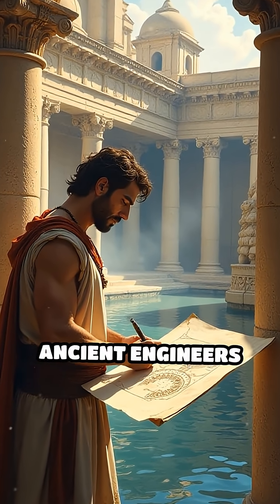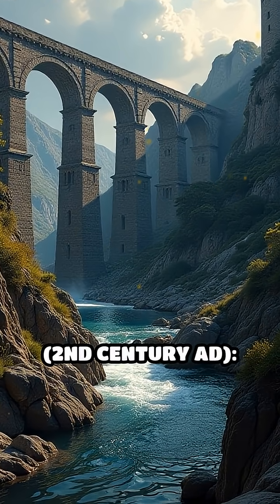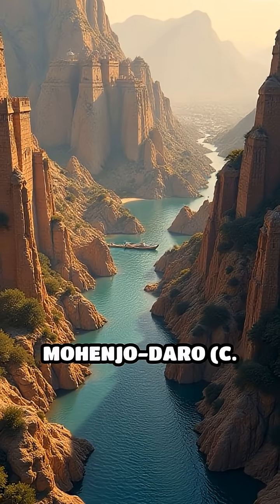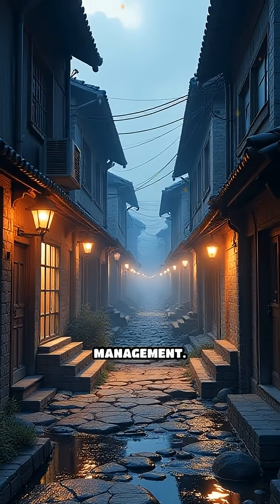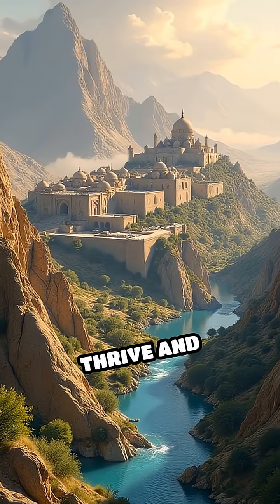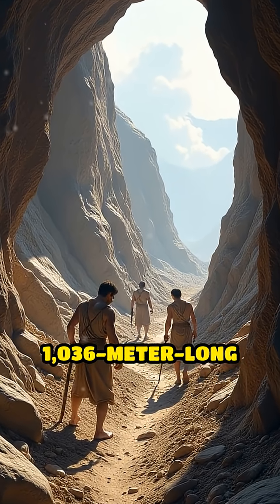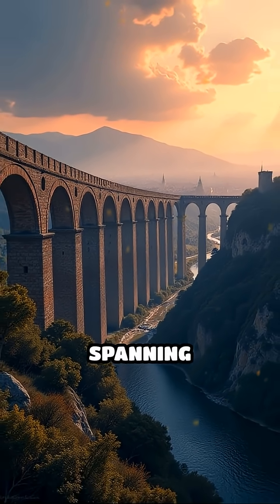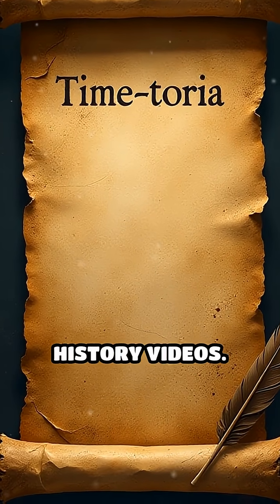Top 5 Ancient Hydraulic Marvels Revealed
Step back in time and discover the incredible hydraulic engineering feats of the ancient world!